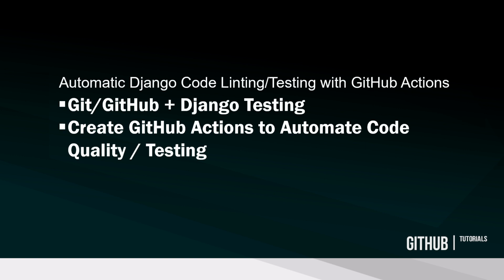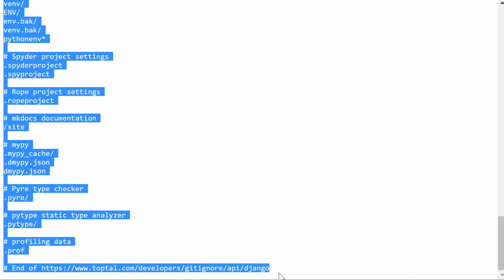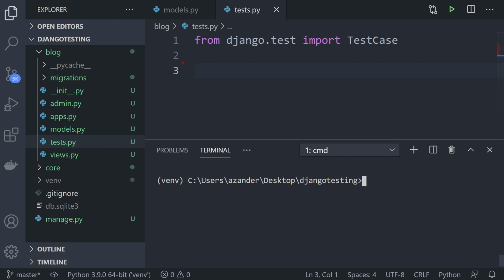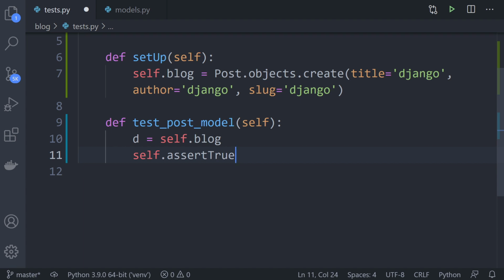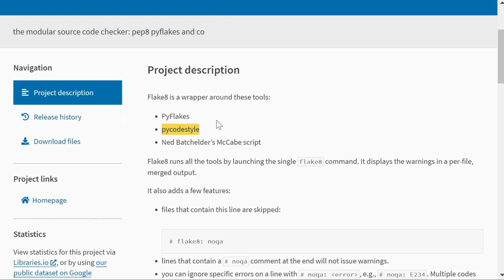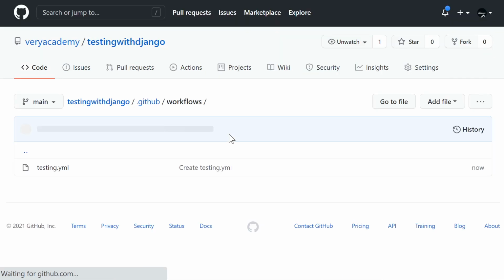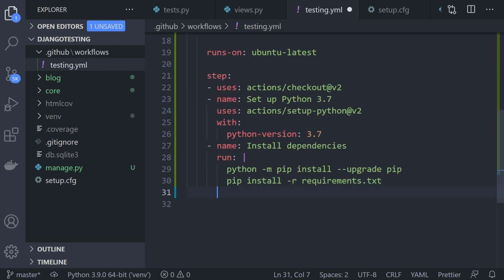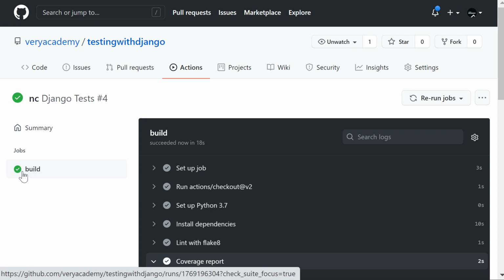Django automated testing with GitHub Actions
The GitHub Actions series, here we take a first look at using GitHub actions with Django to configure automated tests and code linting activities.

00:00 Introduction
Part 1 - Getting Django started with GitHub
03:12 Create a new Django project
06:43 Create a new GitHub repository
07:15 Using Git commands to prepare and push repository code
Part 2 - Django Models/Testing Introduction
14:22 Building a simple Django Model
16:35 Getting started with Django testing and coverage
21.12 Building your first test
Part 3 - Python Code Quality
31.44 PEP 8
33.23 Flake8
Part 4 - GitHub Actions
40:09 GitHub Actions Introduction
42.50 Step coding action